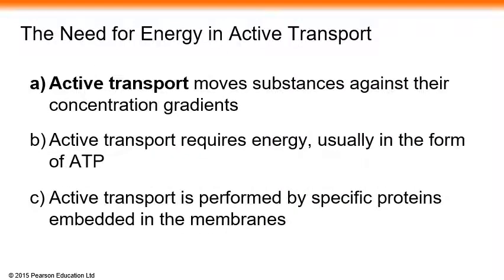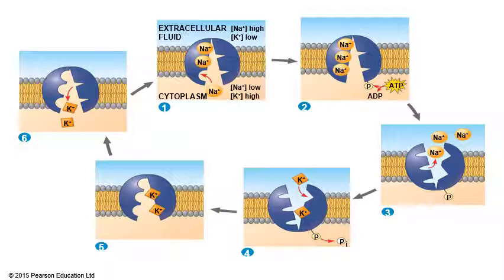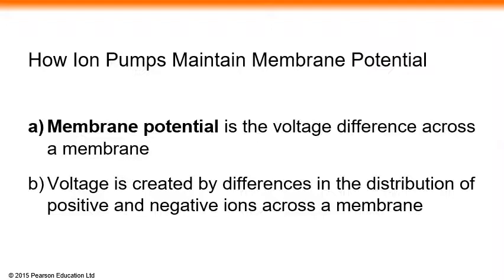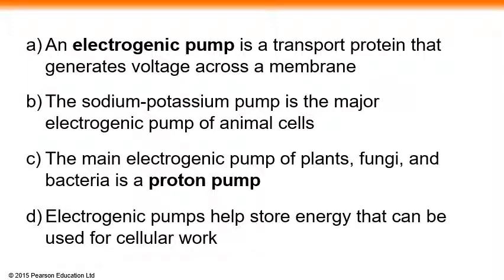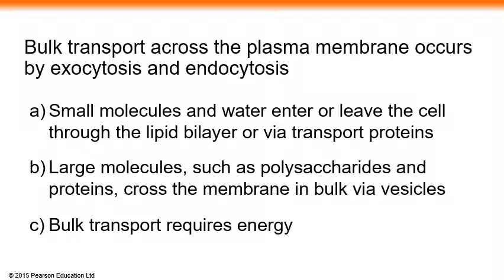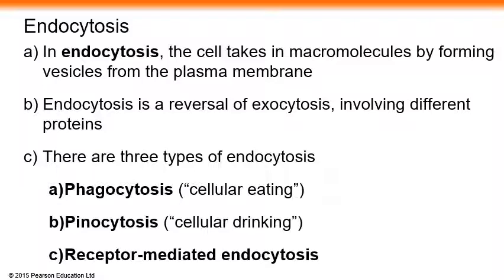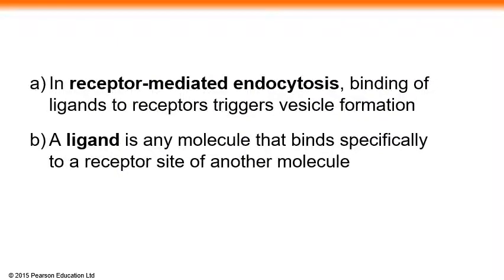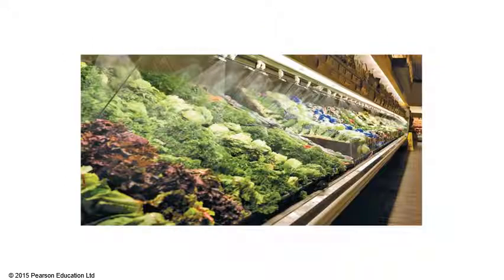wk 11 2